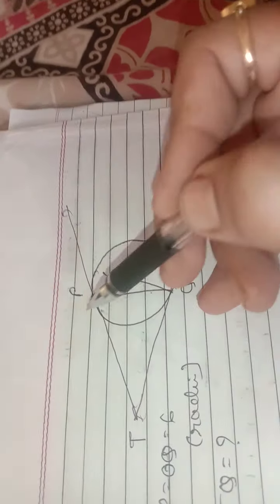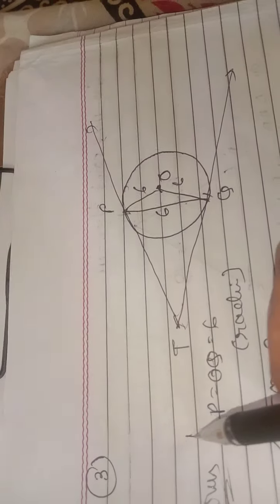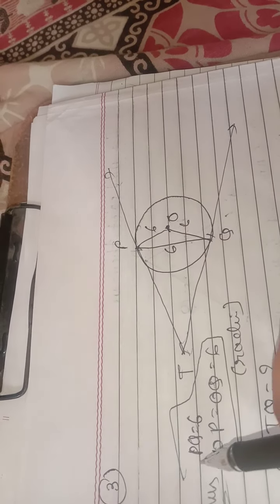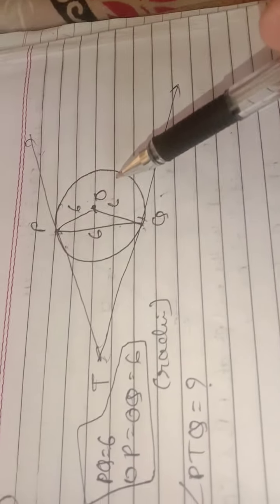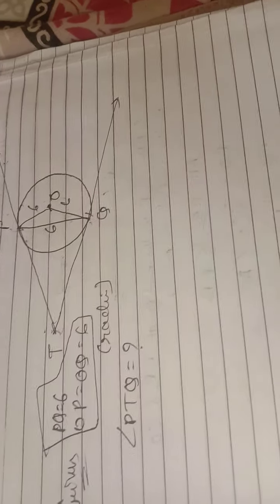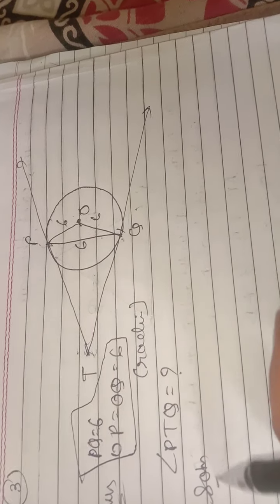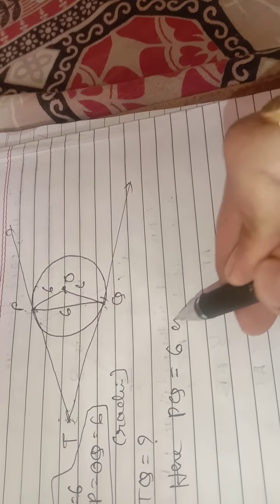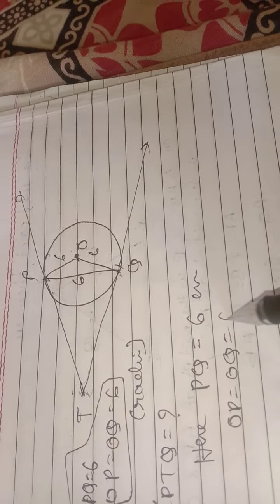Ch.10 Circles(std 10)